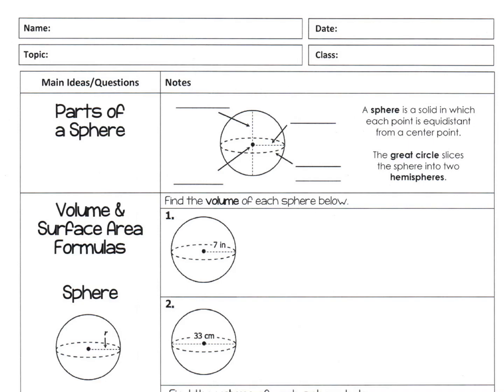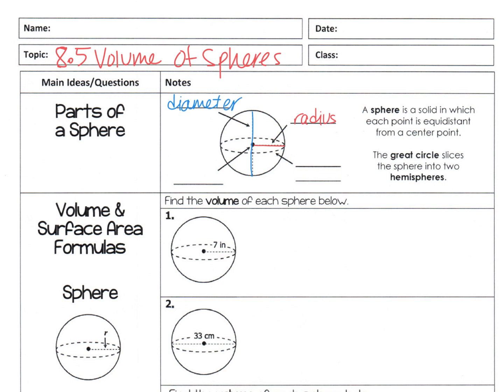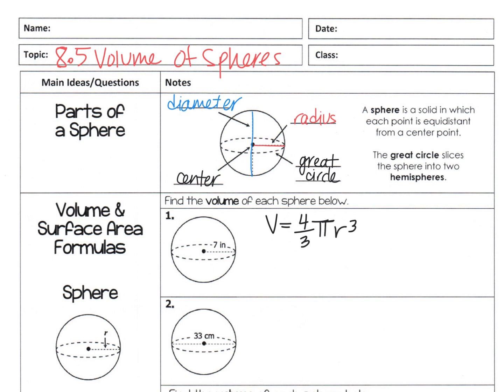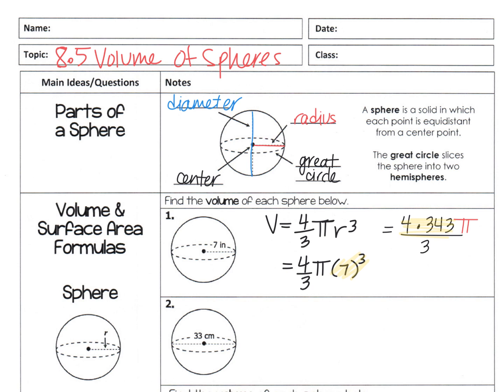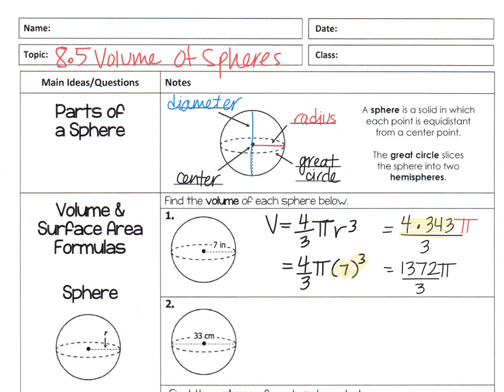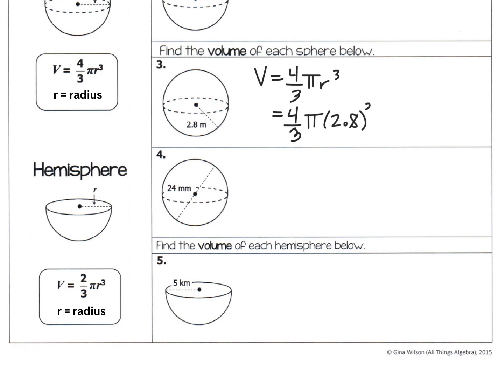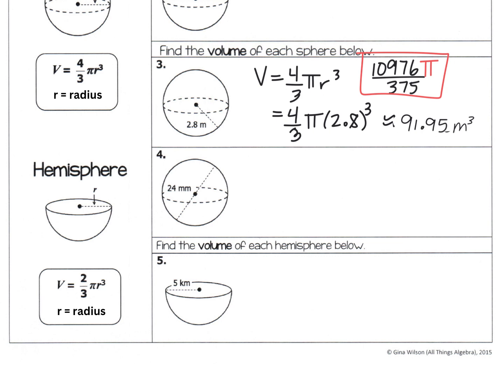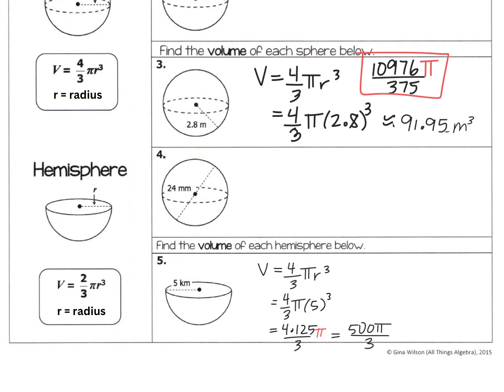GEO 8.5 Volume of Spheres Notes